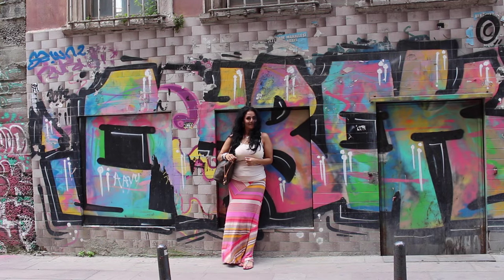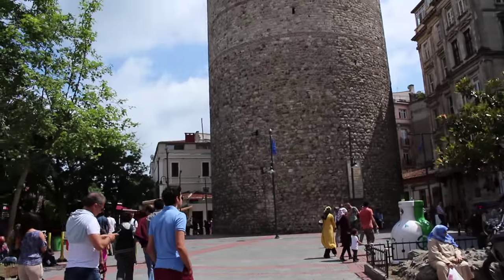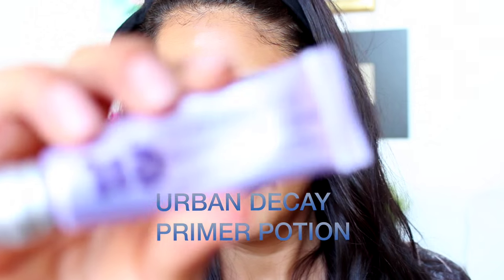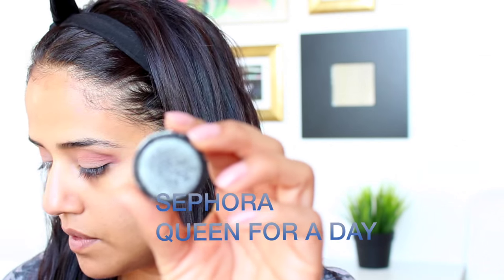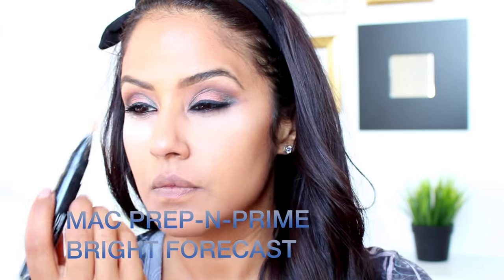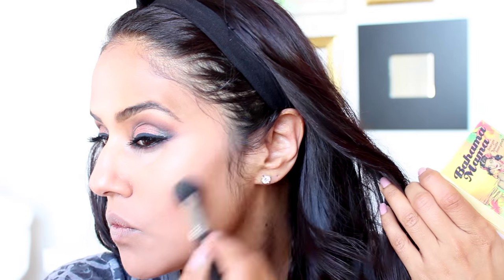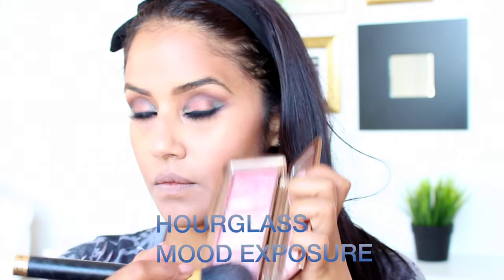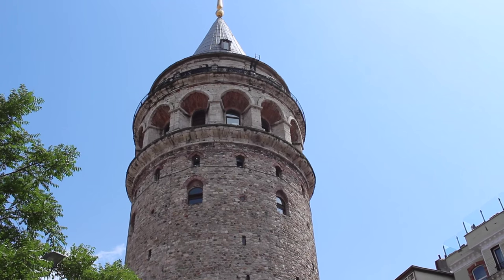Galata Grunge Glam Makeup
Do you love traveling and beauty as much as I do? Follow me as I take you to exotic locations and then create makeup inspired tutorials. Galata tower is our first stop. It is the perfect hybrid of grunge and glam. This makeup look embodies both grunge and glam elements. Enjoy!